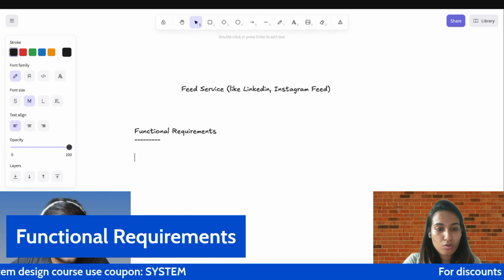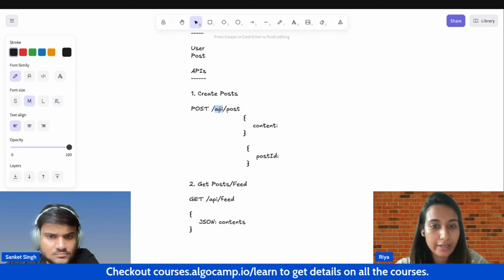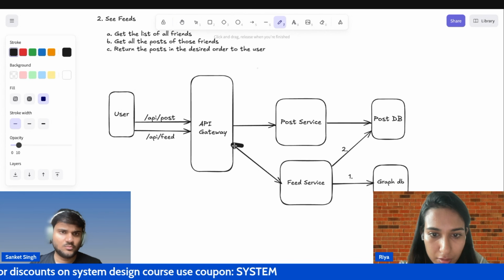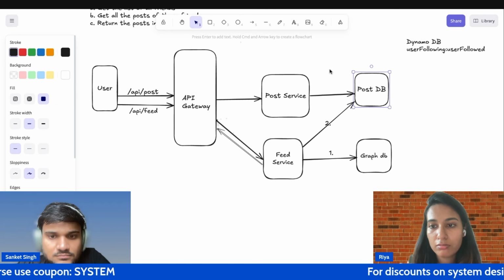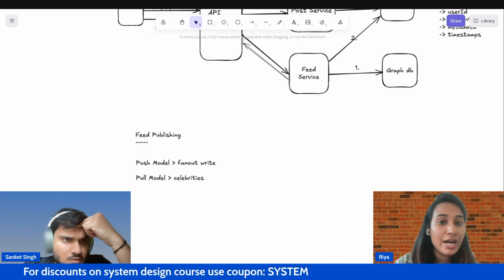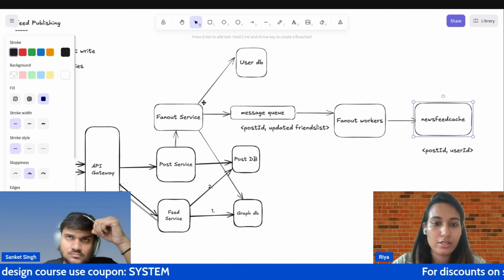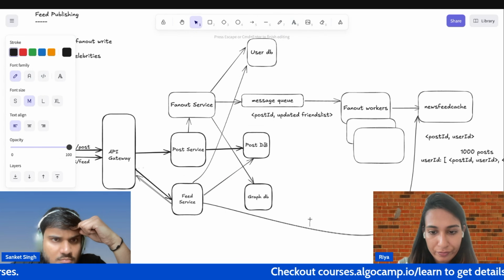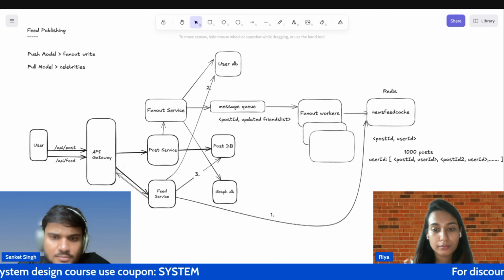Facebook News Feed System Design | Mock Interview FAANG 2025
In this video, watch a real system design mock interview with a Google Software Engineer. We dive deep into designing scalable systems, cover key interview strategies, and walk through real-world scenarios to help you ace your next system design round. Don’t miss the expert insights and tips! 💡